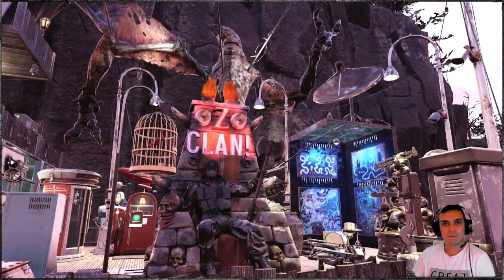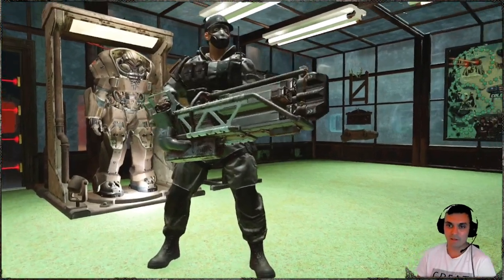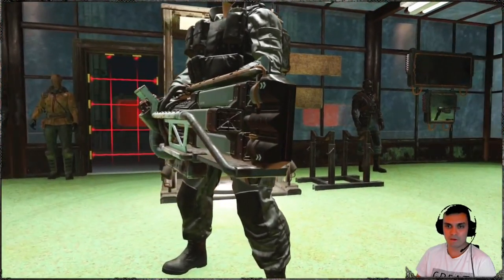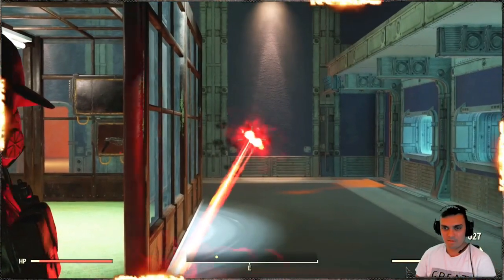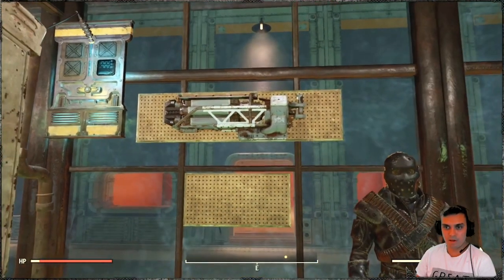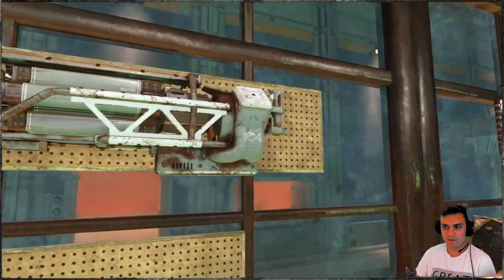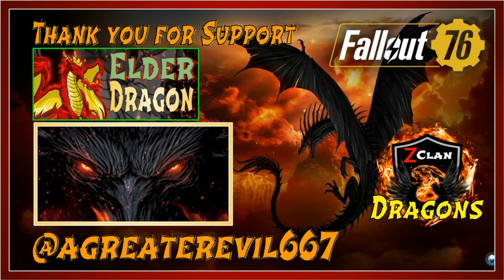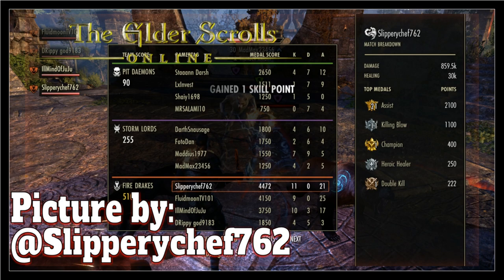Fallout 76 M.I.N.D. Paint (Laser Gatling) Review (Season 5 R36)!!